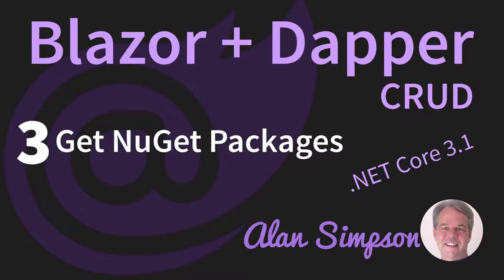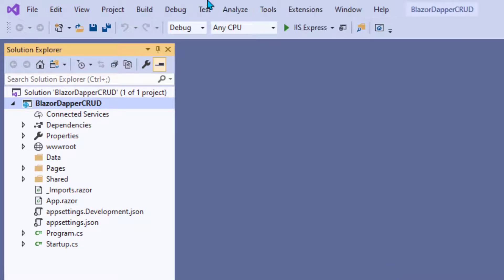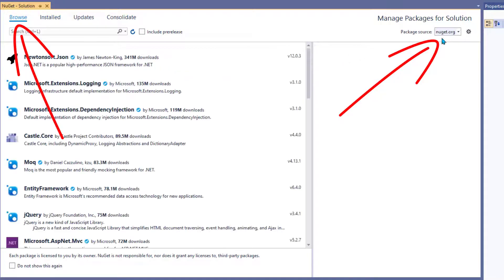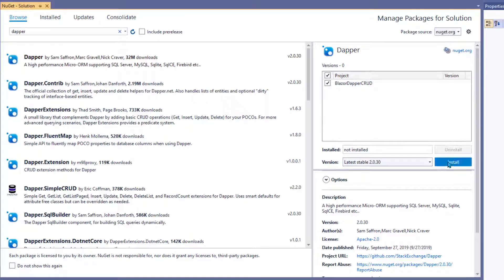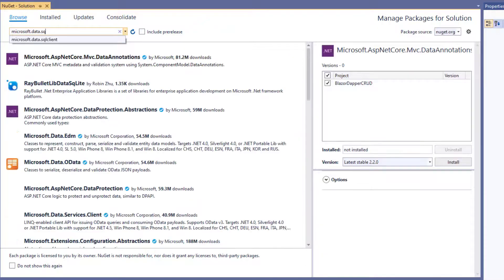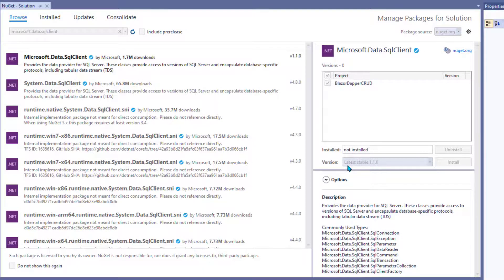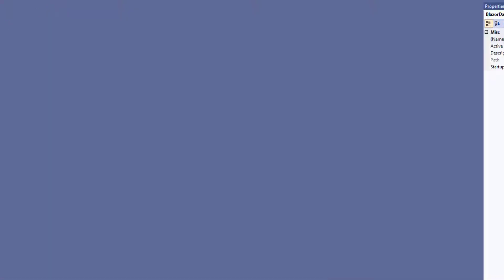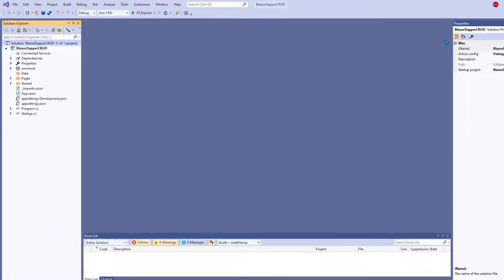3 Get NuGet Packages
Add the required NuGet packages for Dapper into your Solution.